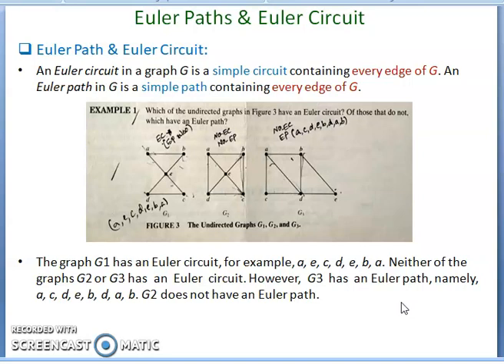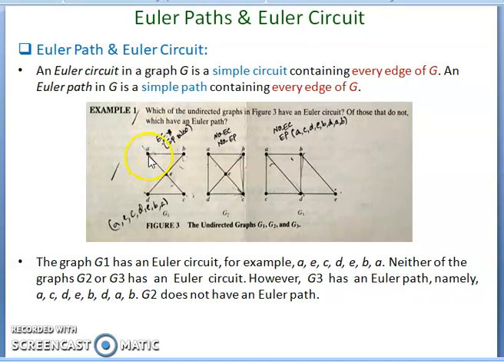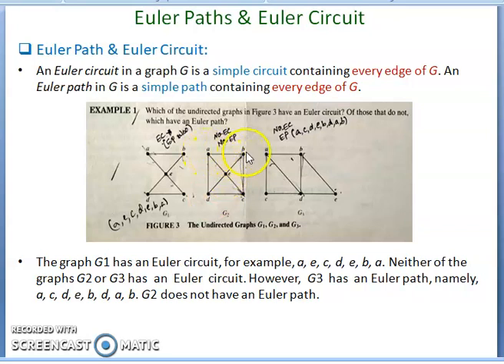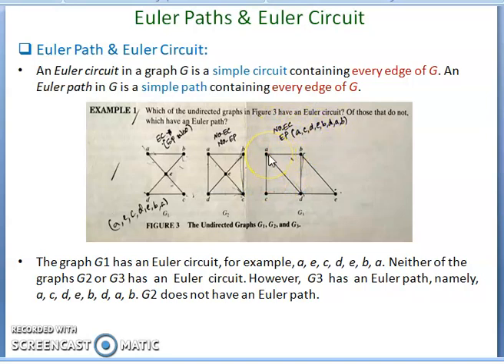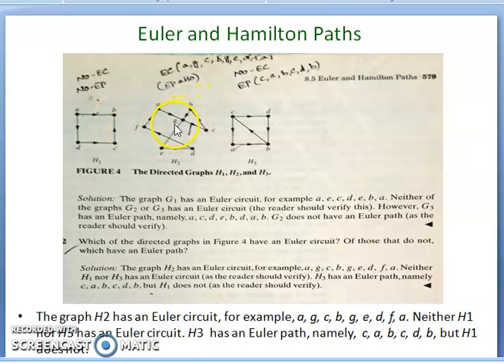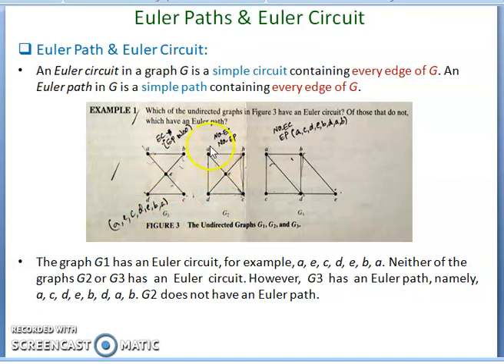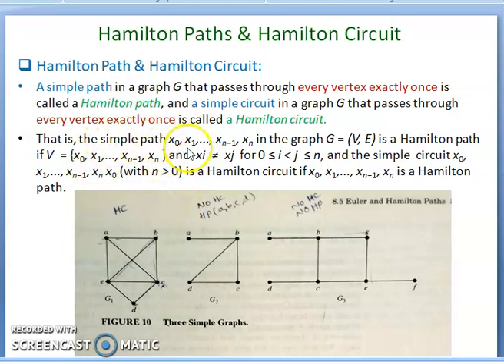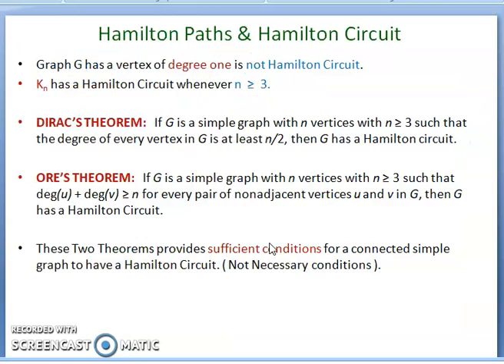Euler Circuit and Hamilton Circuit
Explained Euler Path, Euler Circuit, Hamilton Path and Hamilton Circuit with examples.